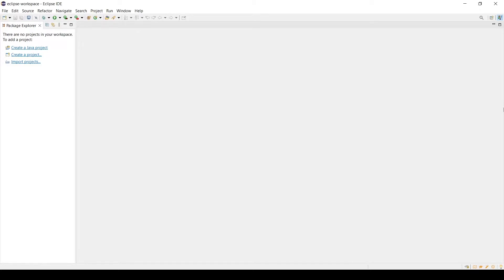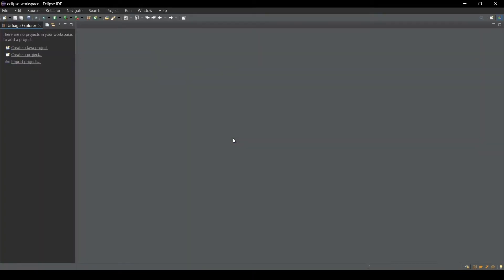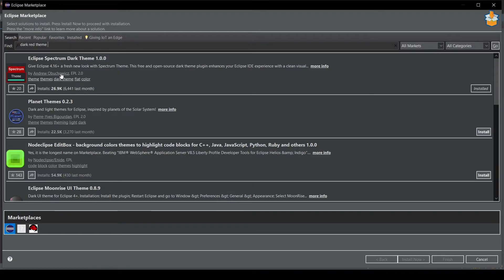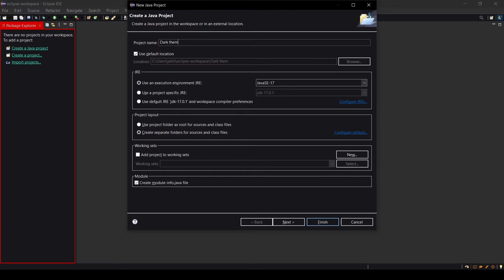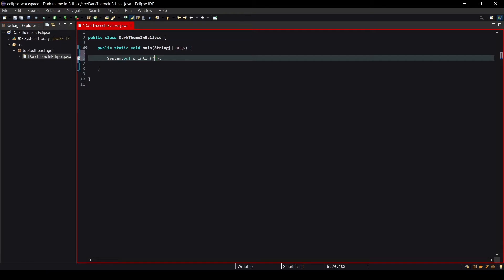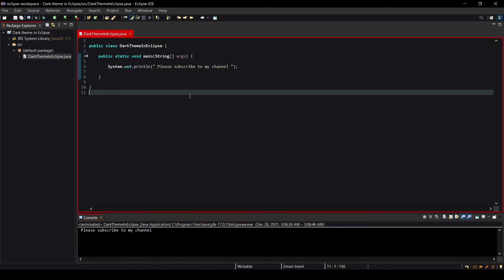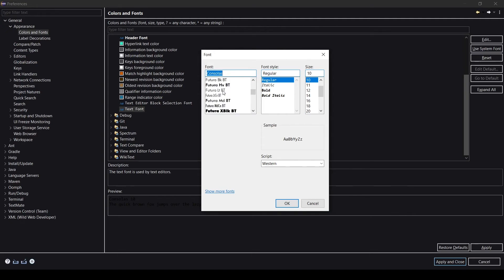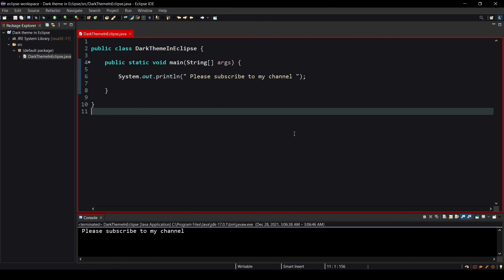dark theme in eclipse, eclipse dark mode, enable eclipse dark theme to save your eyes.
Title: dark theme in eclipse, enable eclipse dark theme to save your eyes.

Hi guys
In this video, I am saving your eyes and making you look cool by telling you the following points.

1. How to change the default eclipse white theme into the eclipse dark theme.
2. How to make your eclipse cooler by my favorite dark red eclipse theme.
3. How to change the fonts and font sizes in eclipse.

Also, let me know if you like the eclipse Dracula theme or this one in the comments.

keep smiling
stay healthy

cheers How 2

links for videos you might like